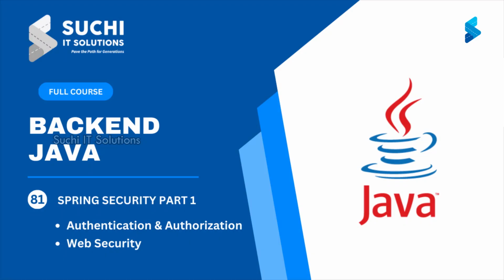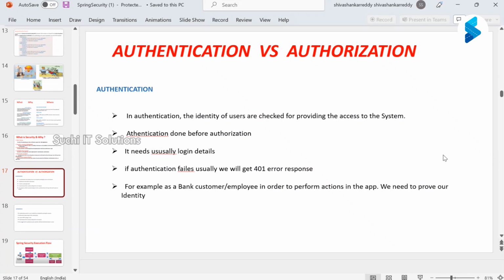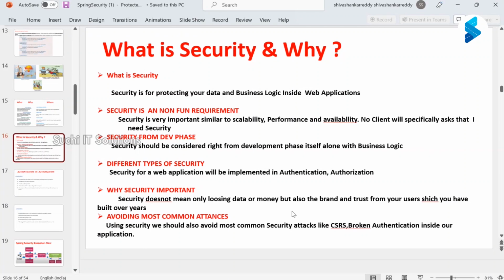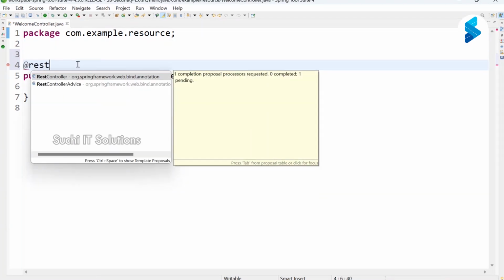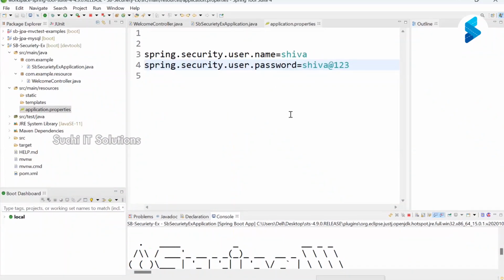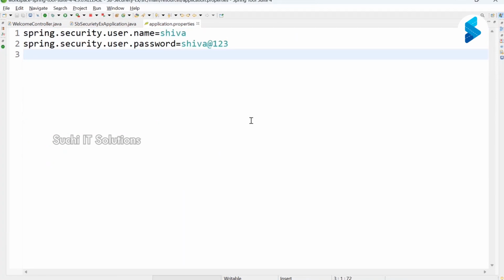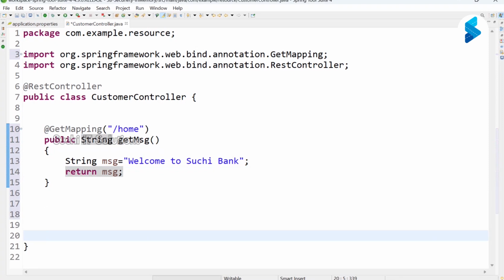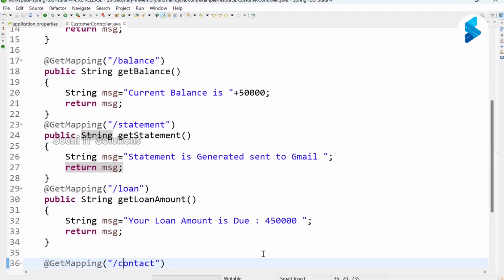81_Introduction to Spring Security in Java Applications Part 1| Backend Java Full Course| ‪@suchiit‬